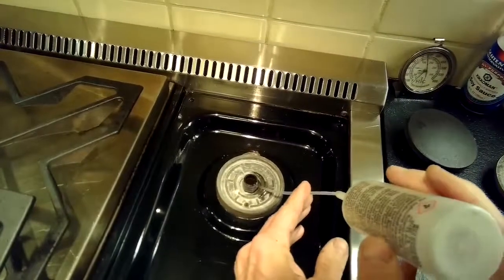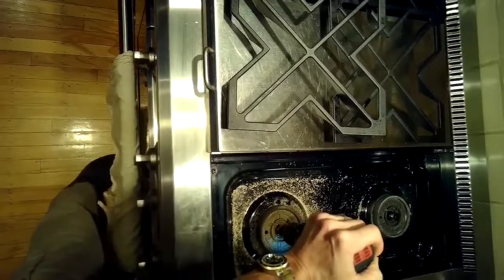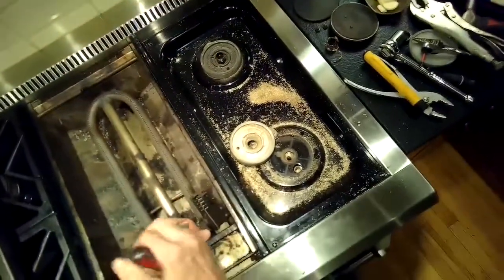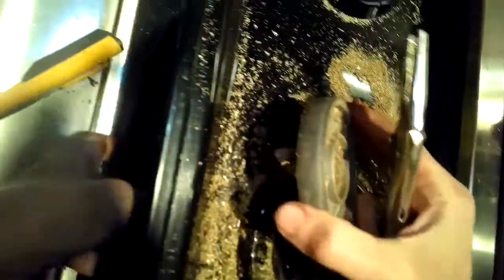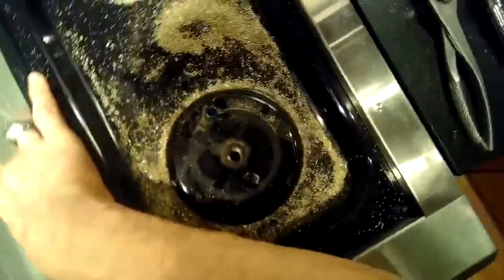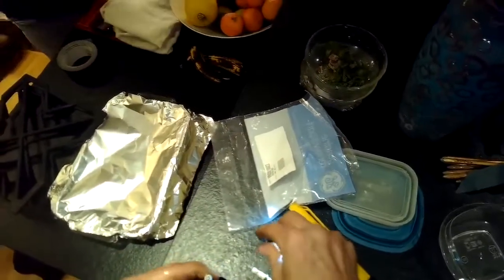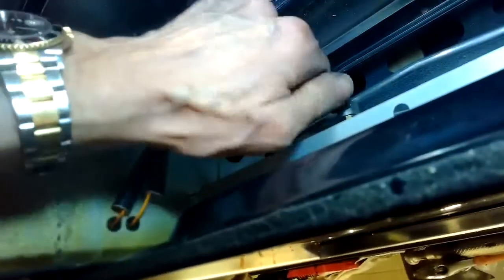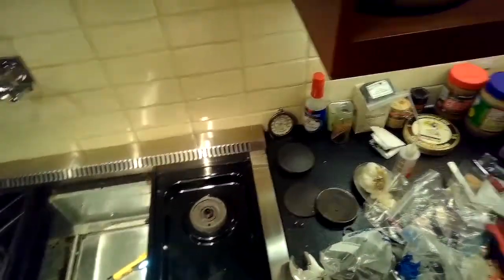GE Profile Stove Burner Keeps Clicking - How To Fix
GE Profile Stove Burner Keeps Clicking - How to fix it yourself 👍
How to remove the burner to replacethe igniter👍